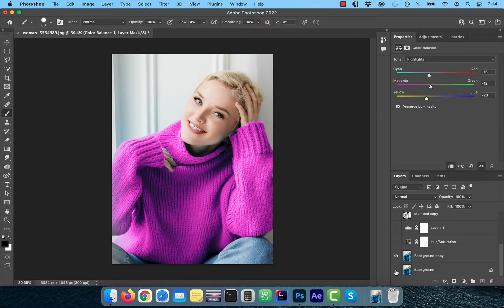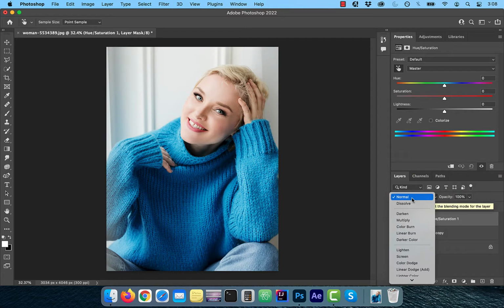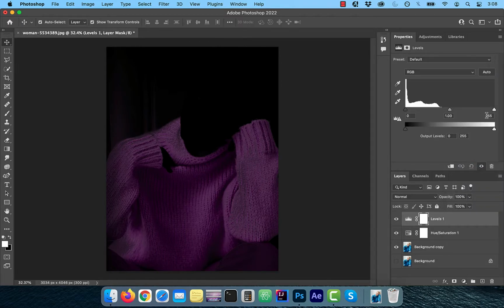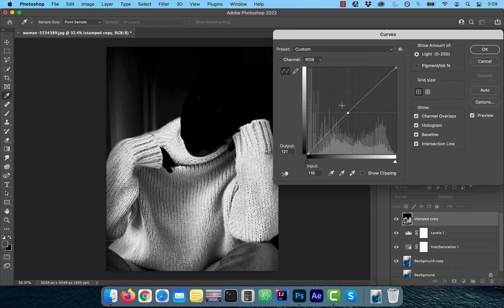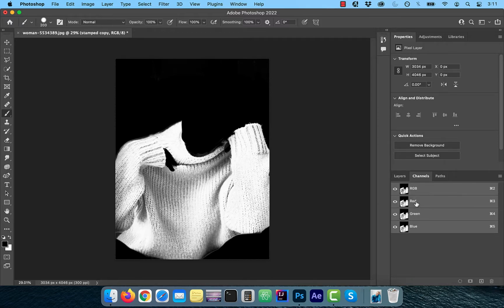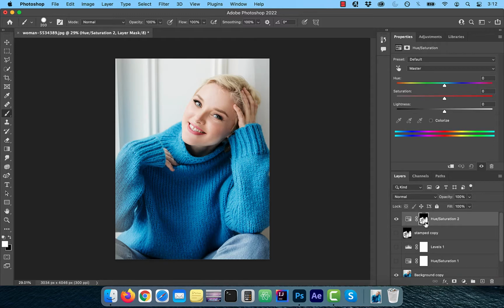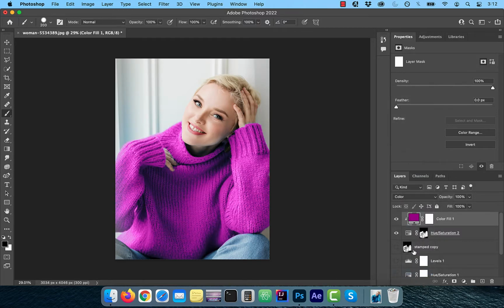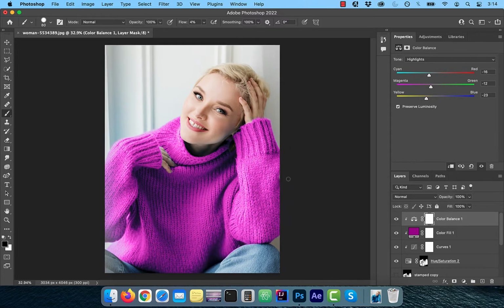How To Change Color Of Object In Photoshop (4 Min)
In this tutorial, you'll learn how to change color of an object in Photoshop using Hue/Saturation Adjustment, Difference Blend Mode, Levels, Curves, Brush Tool, Channels, Solid Color, Color Picker and Color Balance.